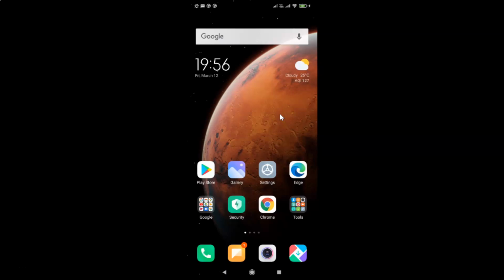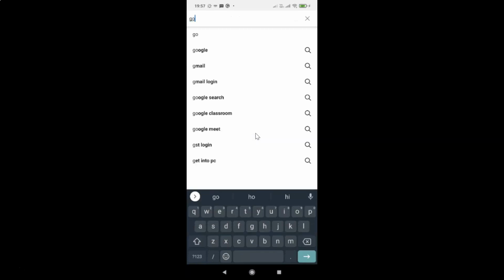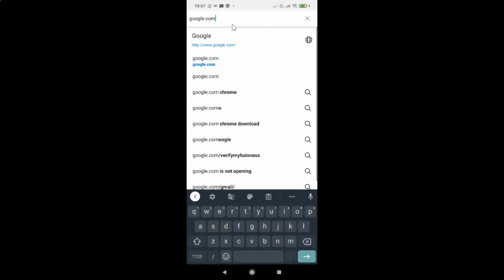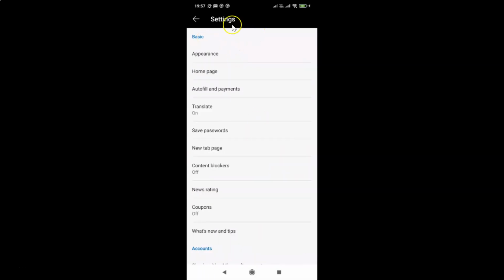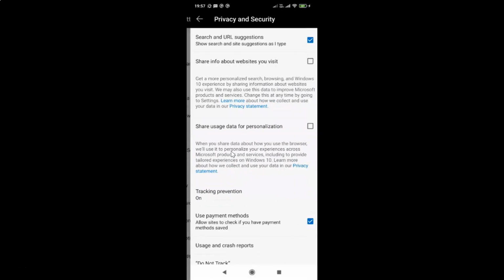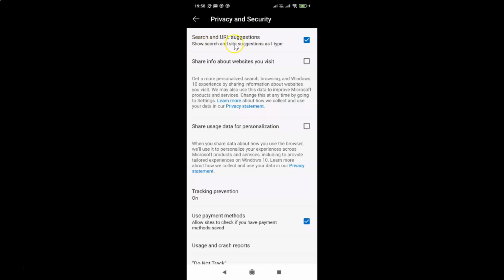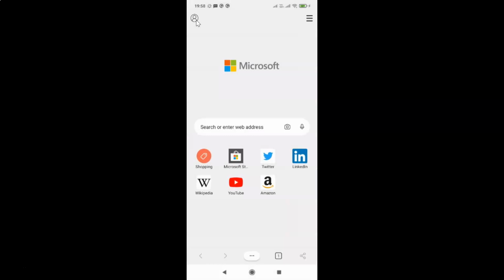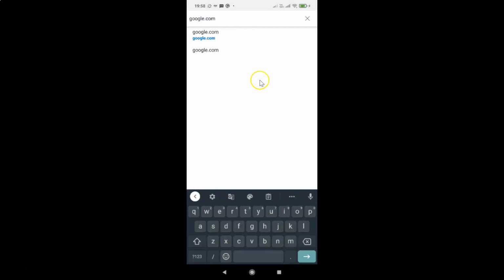How to Disable Search and URL Suggestions in Edge Browser for Android?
Hi guys, In this Video, I will show you 'How to Disable Search and URL Suggestions in Edge Browser for Android.'